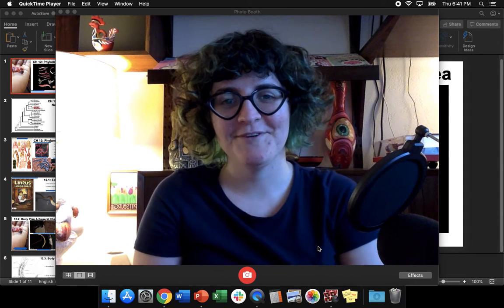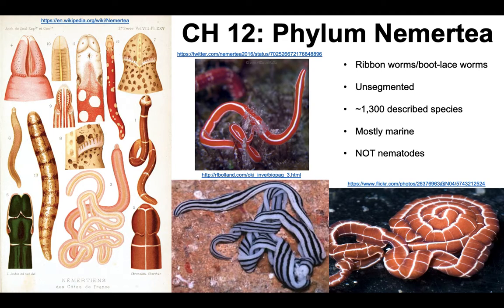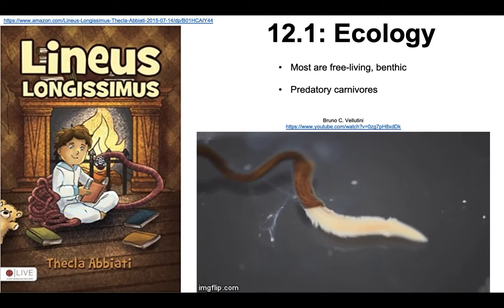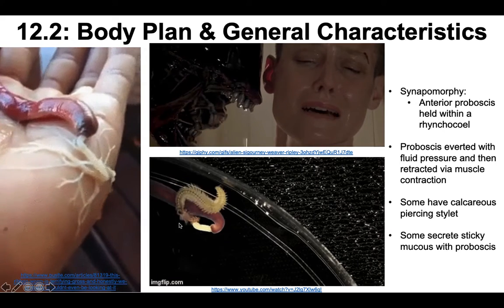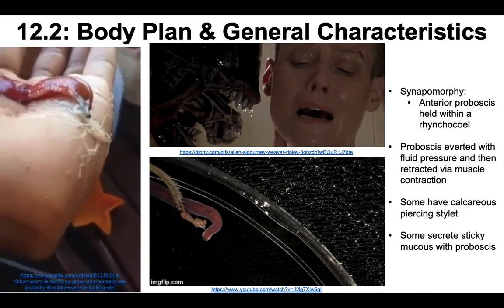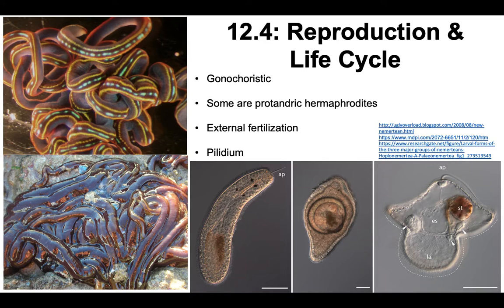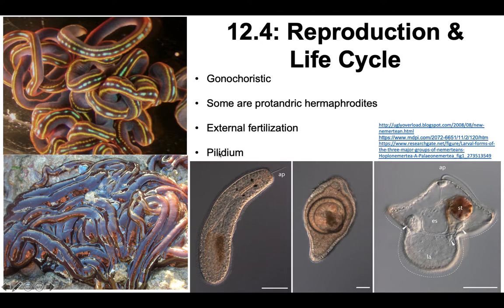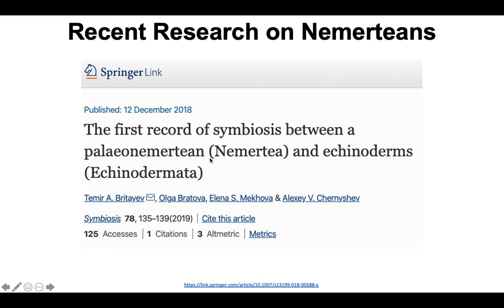BL 252: Video 1: CH 12: Phylum Nemertea